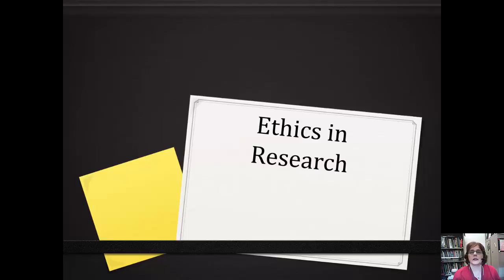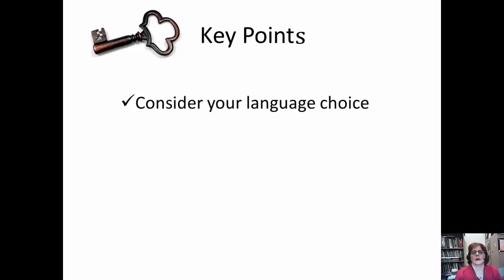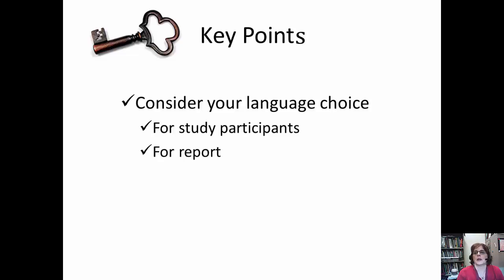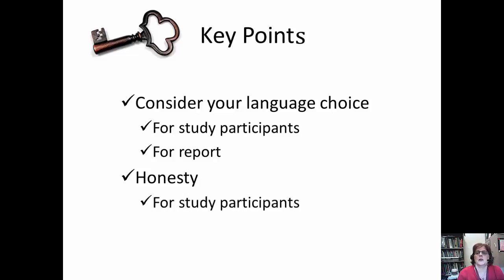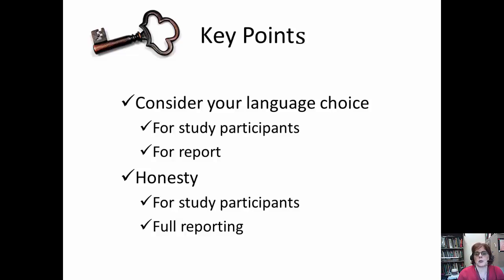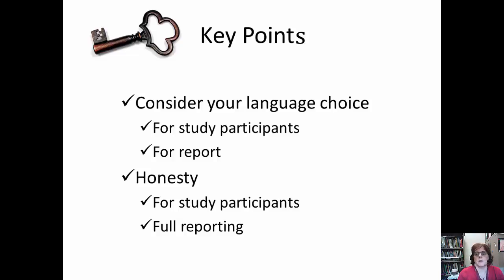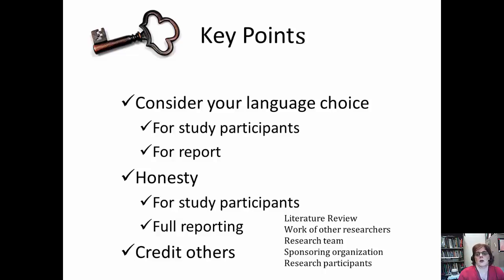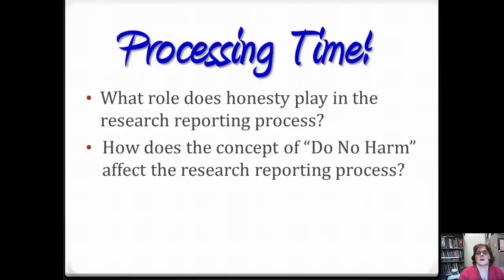Ethics: Reporting Research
Ethics in Reporting Research Results